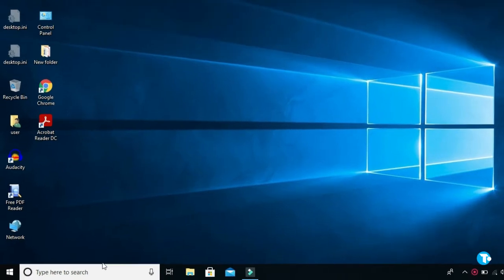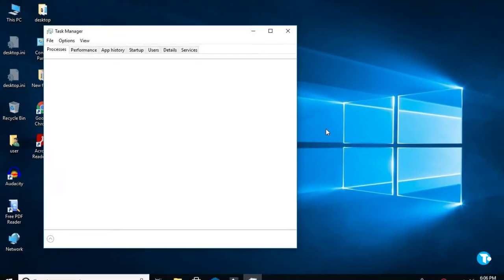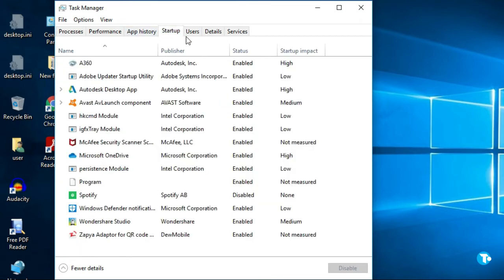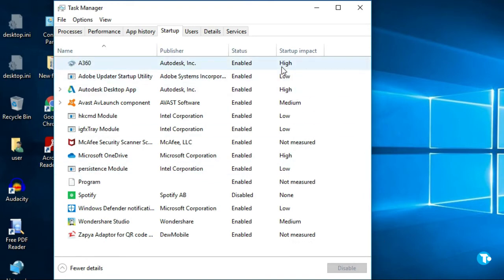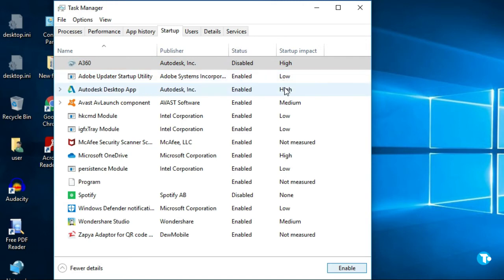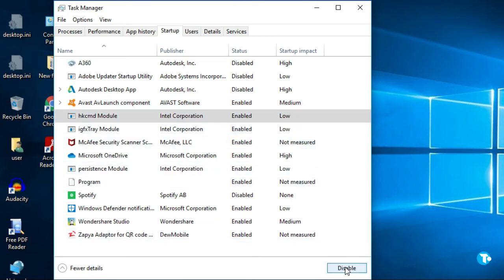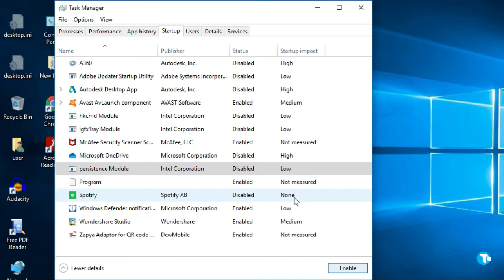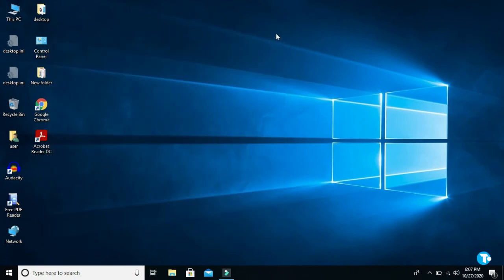How TO STARTUP YOUR PC OR LAPTOP FASTER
Hello and welcome to outstanding tech, In this video I am going to tell you how to startup your laptop or Pc faster, so please watch this video till the end,
                                                                                                             Thanks,